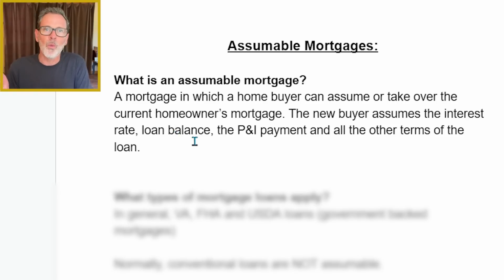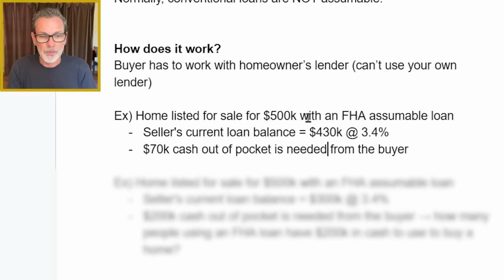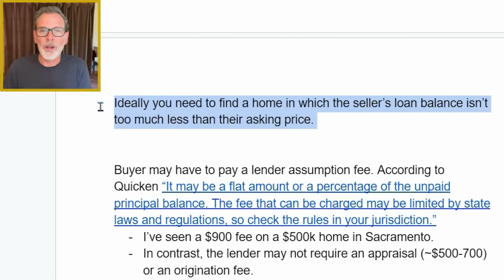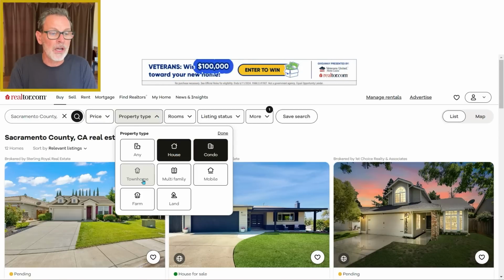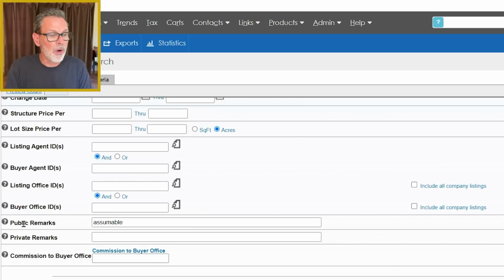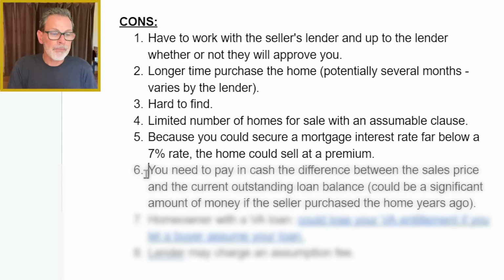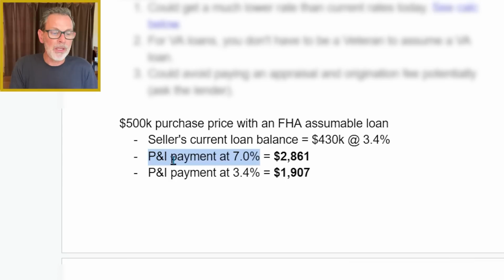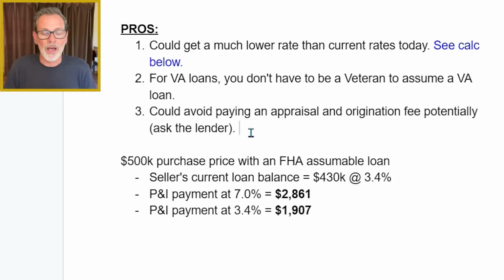How to Find Homes for Sale with an Assumable Mortgage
Buying a home in the United States is very challenging given that housing affordability is close to an all-time record low due to the increase in home prices and mortgage rates over the past several years.

In today’s video, I discuss what’s an assumable mortgage and how to find a home for sale in which the homebuyer may be able to assume the homeowner’s low mortgage interest rate. In other words, if a homeowner has a low interest rate that can be assumable by a home buyer then how does one take advantage of that, how can you find a home for sale with an assumable mortgage and lastly, what are the pros and cons of an assumable loan mortgage

➜➜➜ Looking to buy or sell a home in the greater Sacramento area? We would love to help!

To give you a quick mortgage interest rates update, according to the Mortgage News Daily the average 30yr fixed mortgage rate is around 7% for the current mortgage rates (at the time of filming this video for those with excellent credit).

Products I use and like: ad
My Gear I Use for YouTube

Jason Walter, CPA (inactive CPA lic 103885)
Sacramento real estate agent and native (DRE 01923240)
Mortgage Loan Officer, NMLS 2566691
Revest Homes (DRE 02174879, NMLS 2362319)